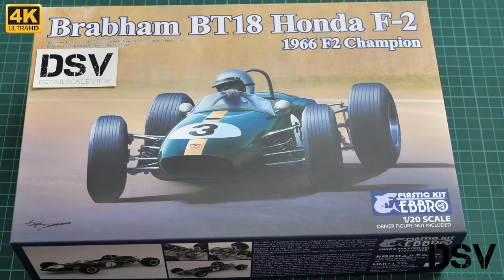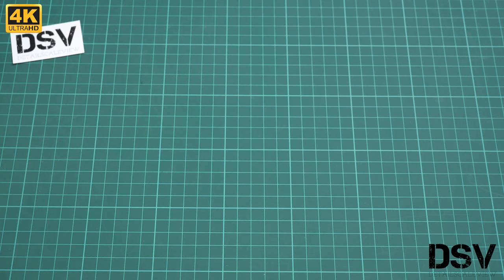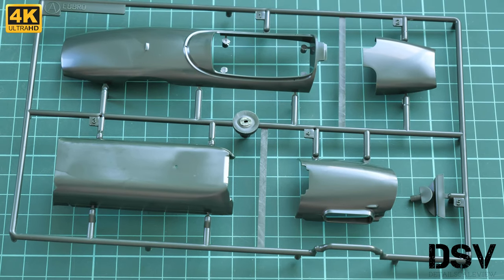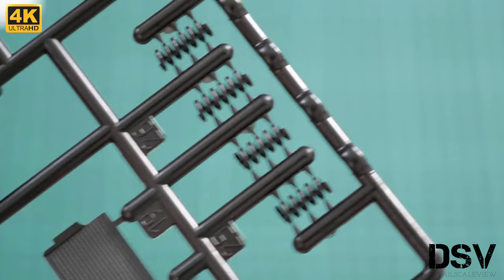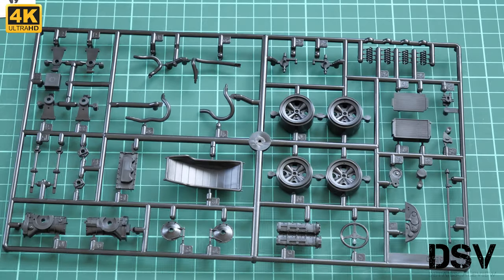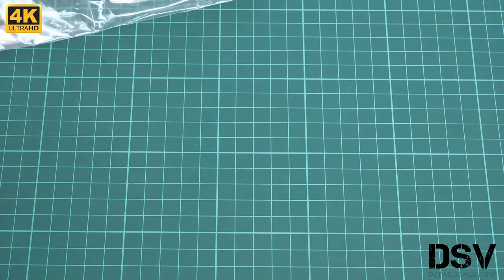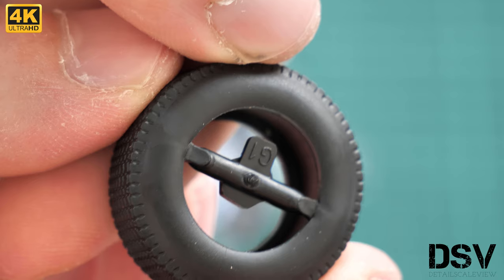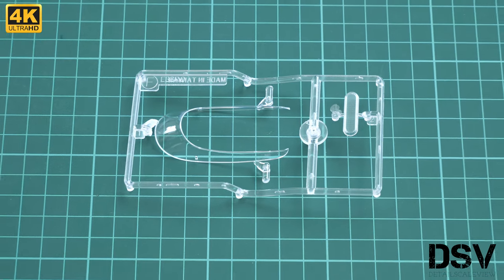Ebbro 1/20 Brabham BT18 Honda F-2 (20022) Review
We check Brabham BT-18 plastic kit from Ebbro. Model will be detailed inside and outside, so it is interesting to take a look at parts.